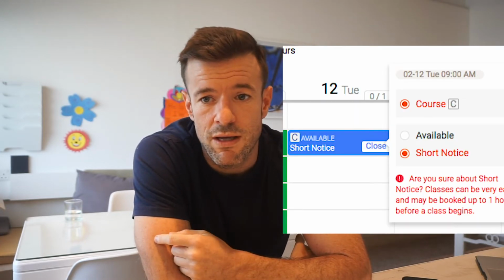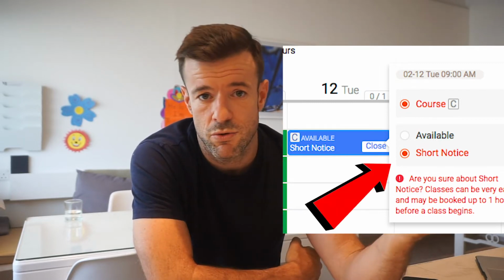VIPKid Coffee Chat: Short Notice Bookings ($25/hour!)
If you already have an account, add Code: TIM000003

*If you have already applied, you can add my code: CTDWBRRA

My Equipment:

Canon M50
Logitech H390 Headset
Tidbit Wireless Headset
Laptop Stand (Nexstand)